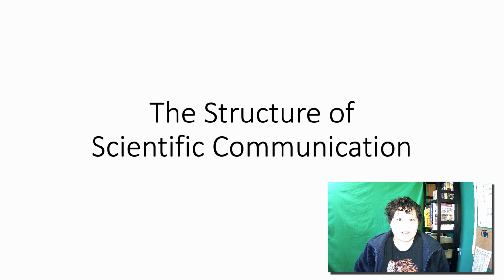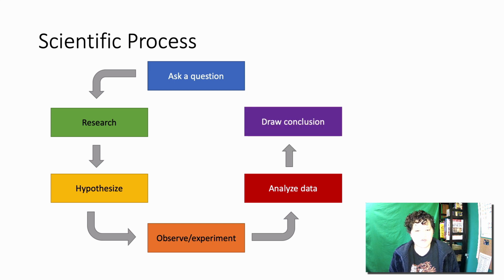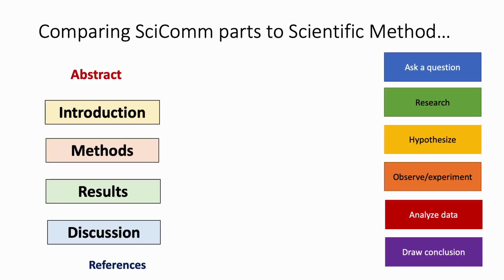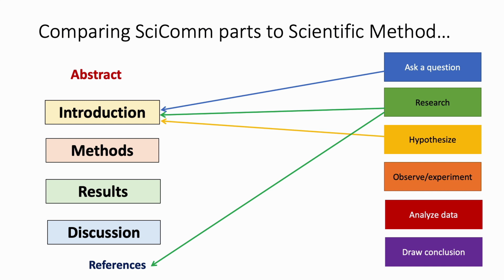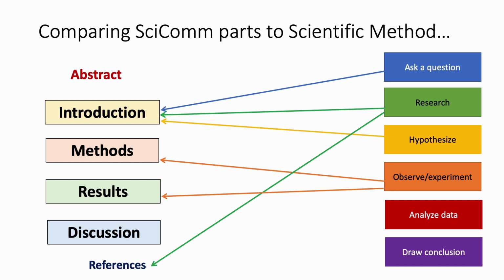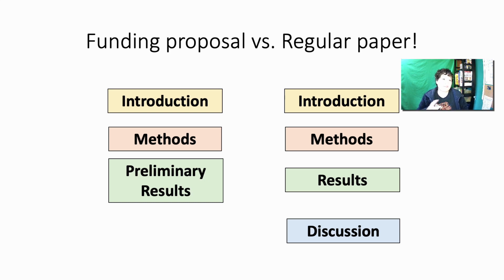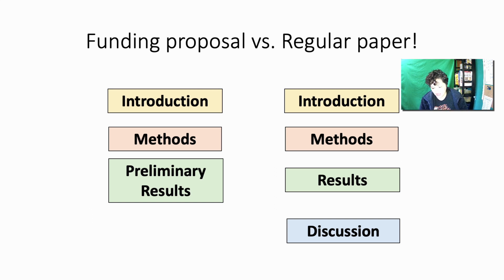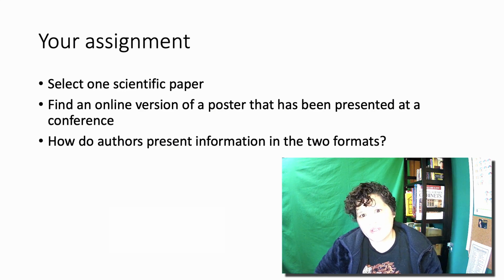The Structure of Science Communication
All science communication follows the same basic structure. Those four basic parts of a scientific paper (Intro, Methods, Results, Discussion) are there for a reason!